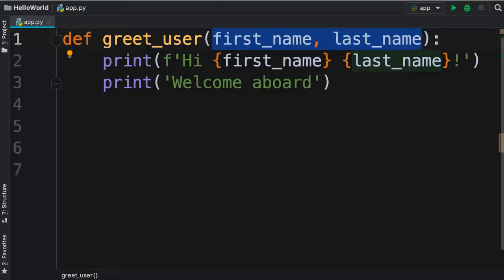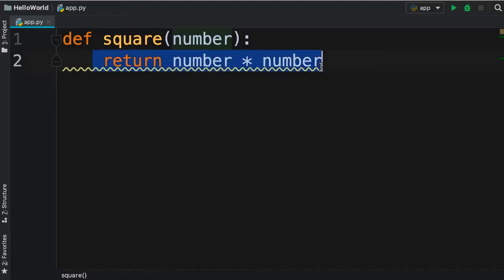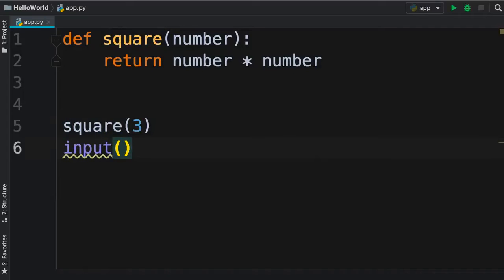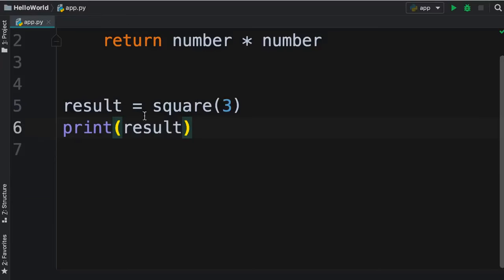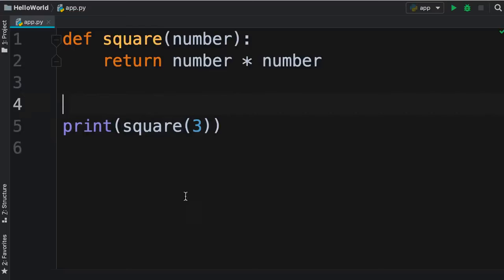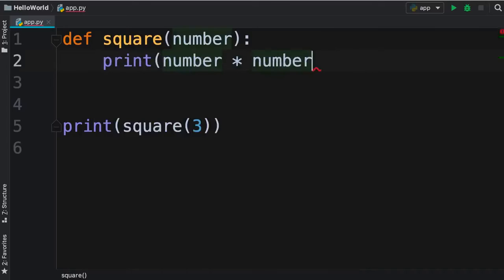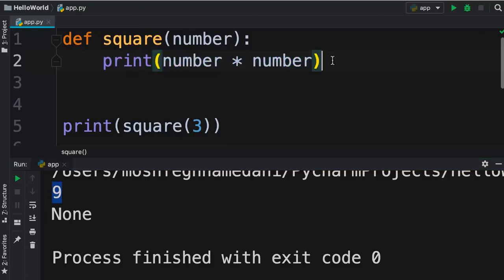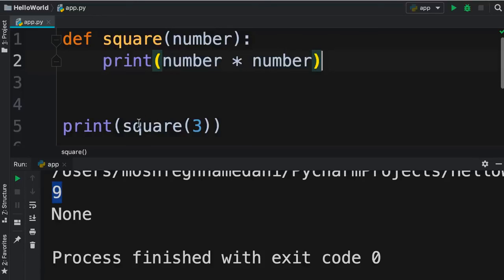Tutorial 029: Python Programming: Return Statement